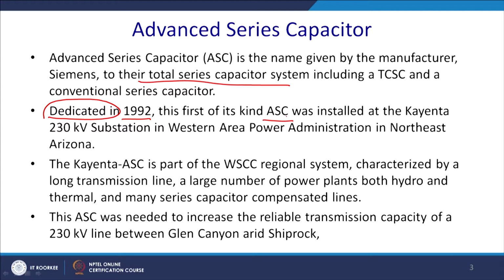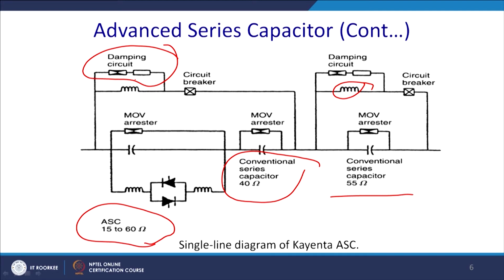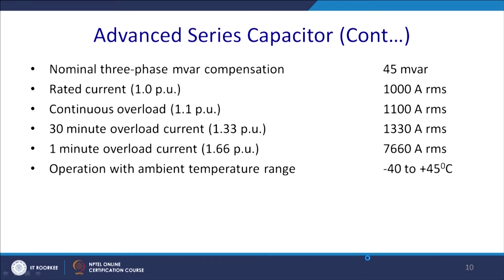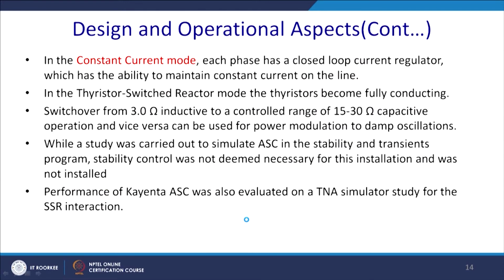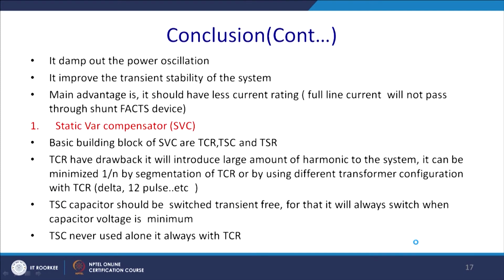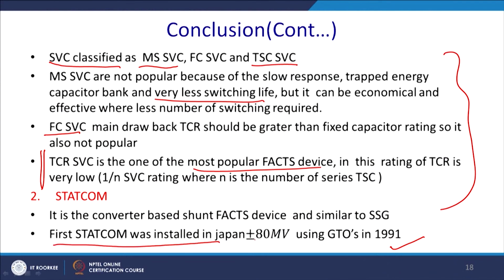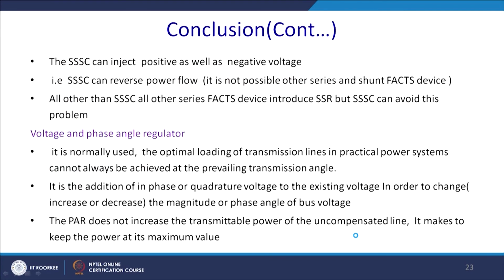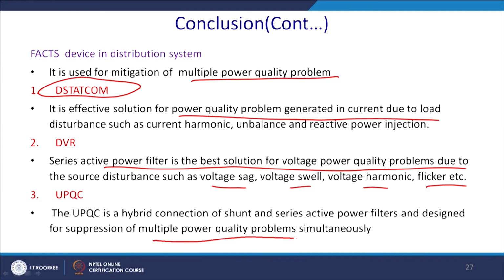Practical Application and Conclusion